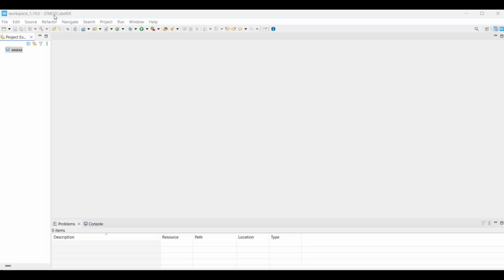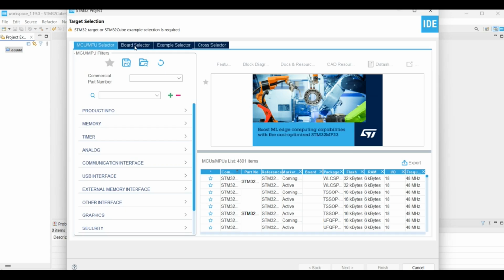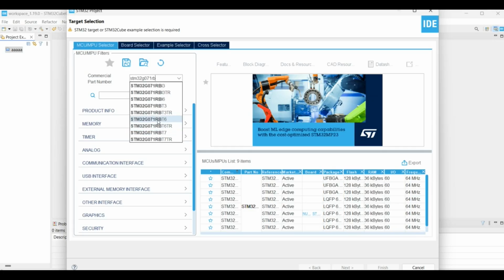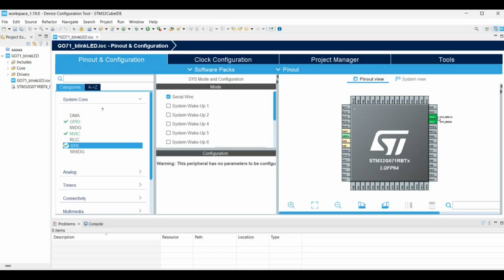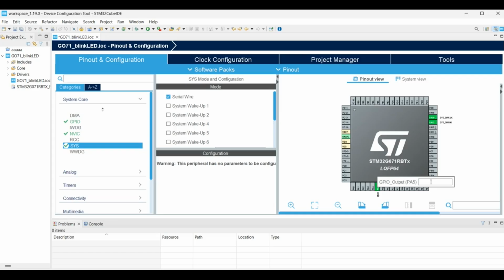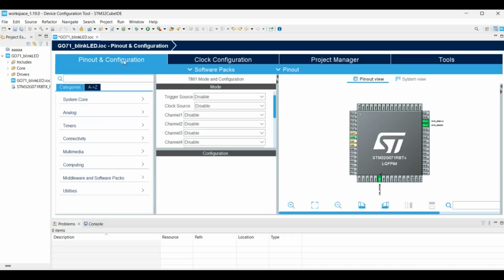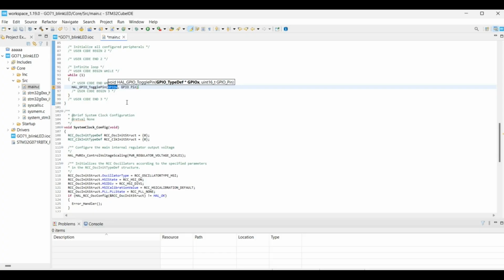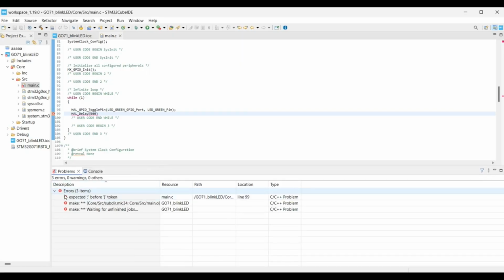STM32CubeIDE Intro, Selection of Micro controller, Pin Config, Clock Config, Blink LED project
STM32CubeIDE is explained, How to select Micro controller, Pin configuration of STM32 MC, Clock Configuration, Blink LED project is explained. How to select IC for your project ?

Chapters:
00:00   STM32CubeIDE Intro
02:30   Board Selector
03:46   Example Selector
04:26   Selection of Micro-Controller
05:26   Setting Up project
06:29   Pin Configuration
11:21   Clock Configuration
12:36   Write Program
17:01   Run Program